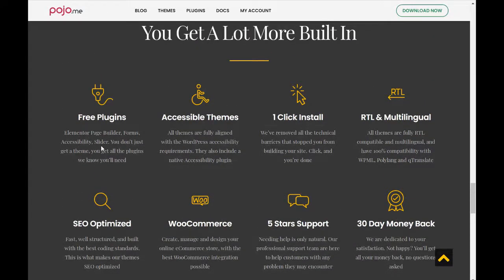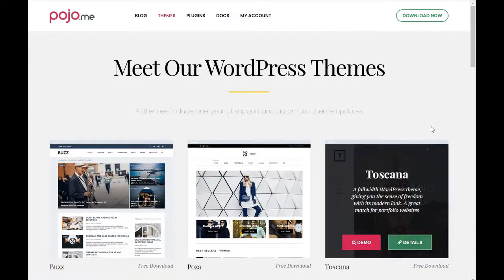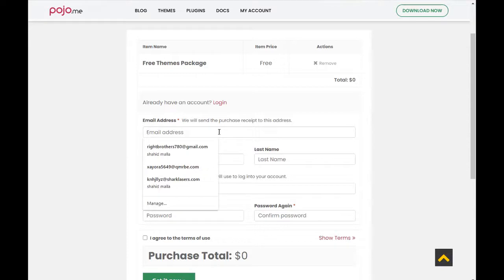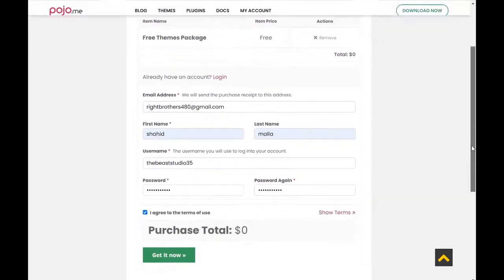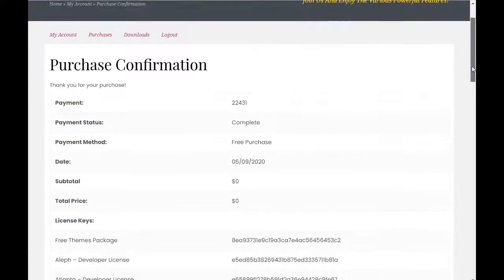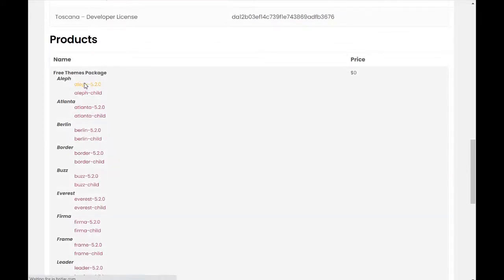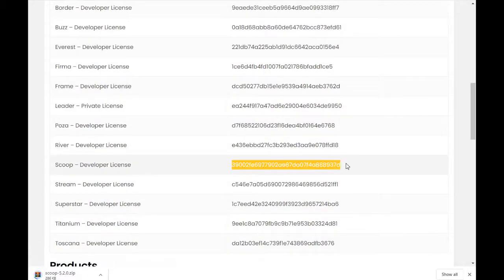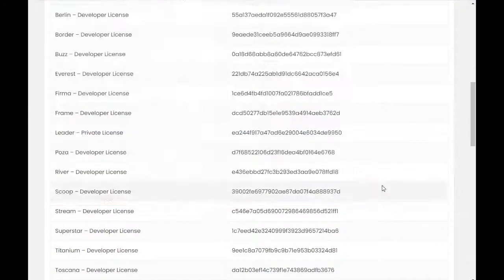How to download 12+ free premium themes of WordPress from their Official link | 100% verified way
Watch Complete Video Before Dislike

For more Videos Go to my channel you will find more themes like that
You can hire me for your website any time.